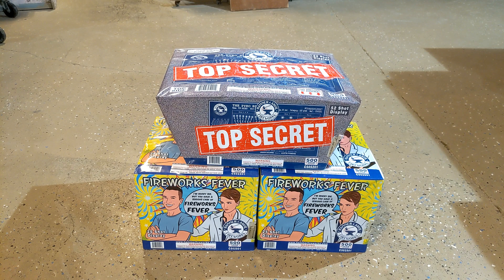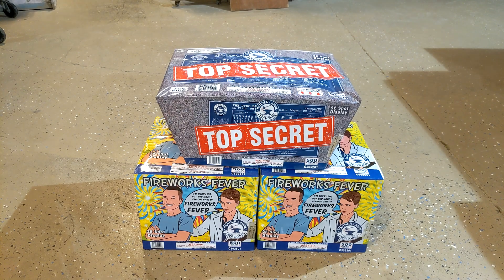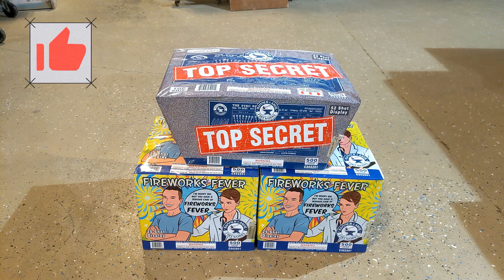'Fireworks Fever' and 'Top Secret' Demo (Hammer & Anvil)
In this video we demo Fireworks Fever and Top Secret from Hammer & Anvil fireworks! Fireworks fever starts out slow, but finishes strong, and lasts 35 seconds. Top secret is a bit shorter at 30 seconds, but consists of 52 shots of humming/whistle to chrysanthemum crackle. I personally like Fireworks Fever for this three different volleys of crackling palm with gold glitter. Standalone or a full case, that cake would be good for a firework show! Let me know if you like either of these cakes in the comment section.

►Timestamps
00:00 Intro
00:38 Demo
01:27 Drone & Closing Thoughts
02:15 Outro

Who doesn't read the full description? Am I right!? Just know, you're my favorite if you made it this far.